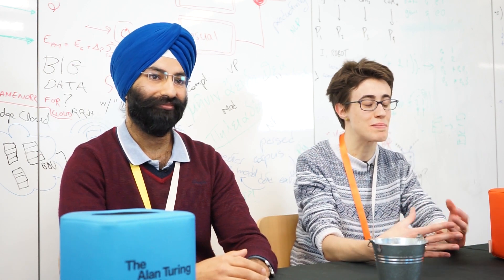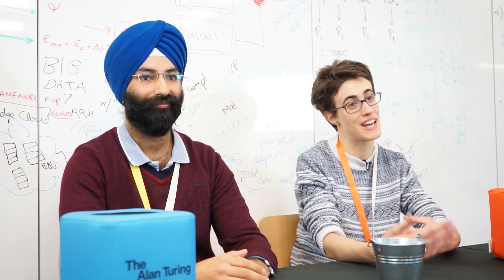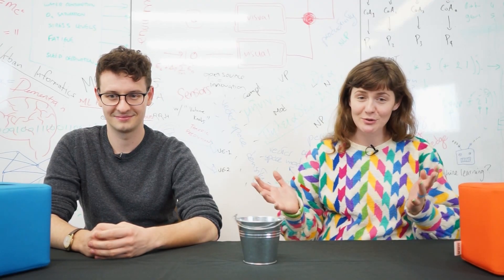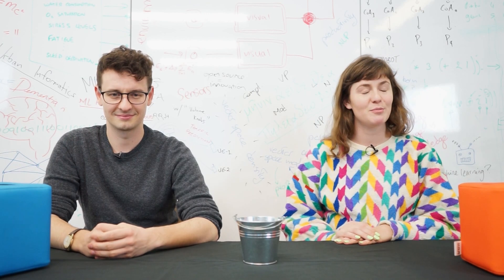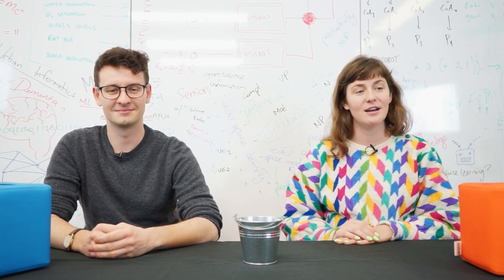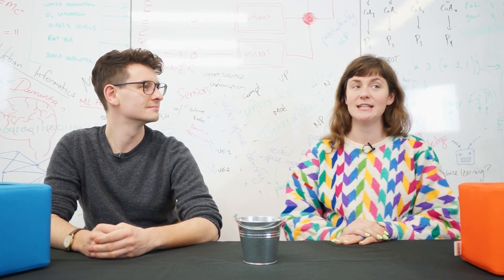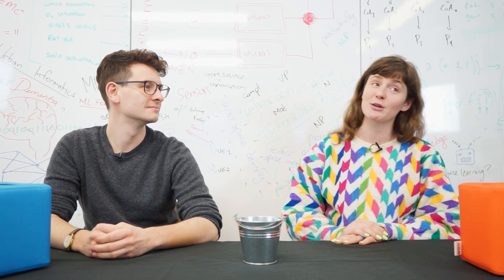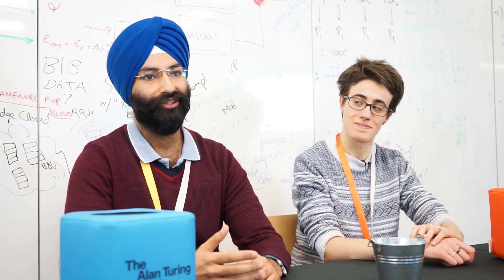Turing Enrichment Scheme Q&A: When is a good time to do a placement?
What do Turing Enrichment Scheme students want you to know?

Martina, Rajkarn, Maxine and Konstantin answer all your placement questions in this video series.